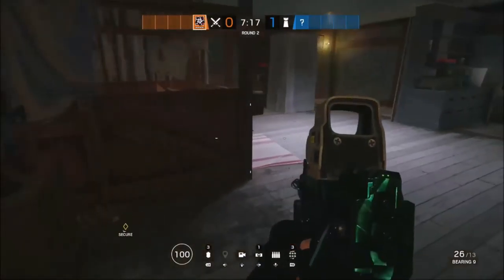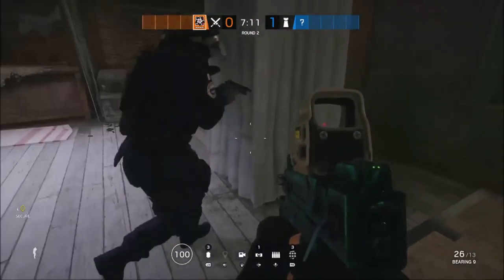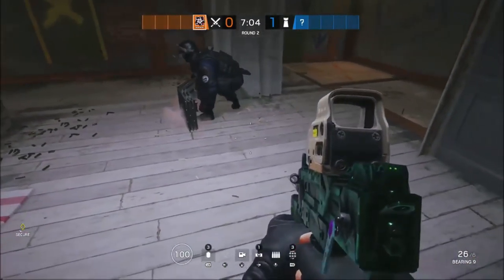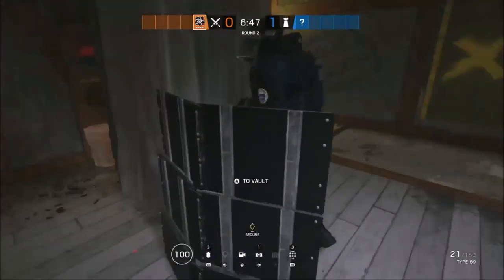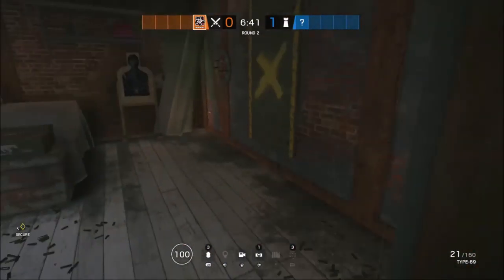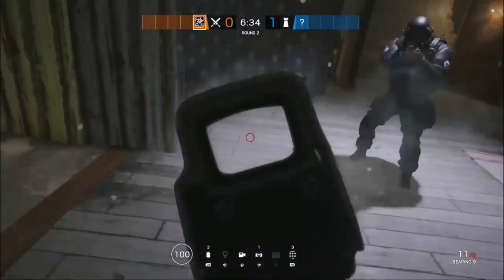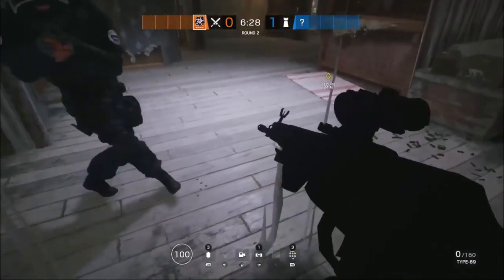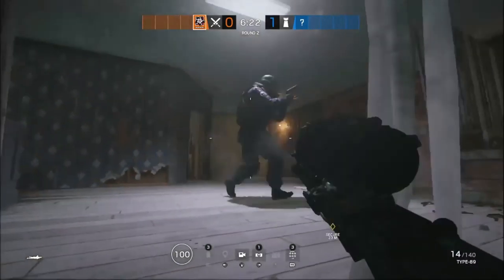TCR6S | ''Easy'' Hereford Base Hiding Spot Glitch Xbox One - Ps4 + PC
(Keep Grinding)

(PLEASE NOTE) I Am The Founder OF This Glitch, If You Are Found Without Giving Credit Your Post/Video Will Be Taken Down!